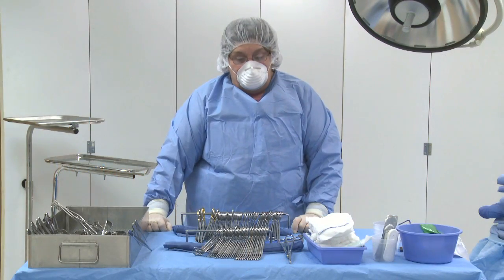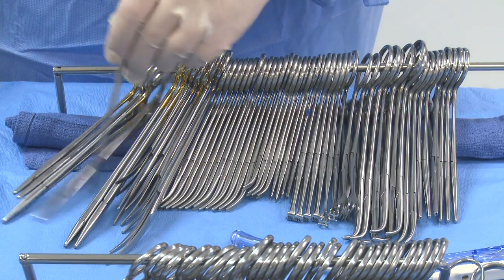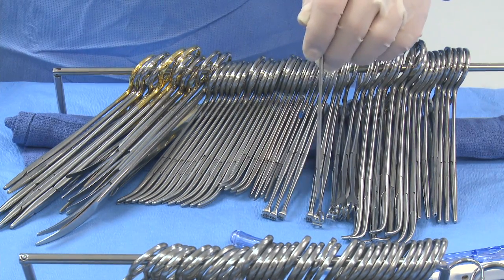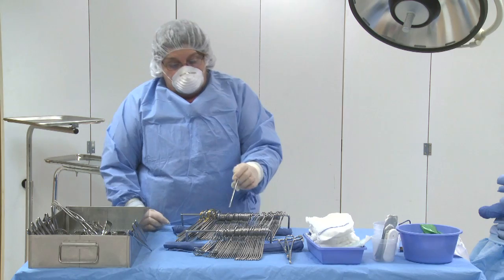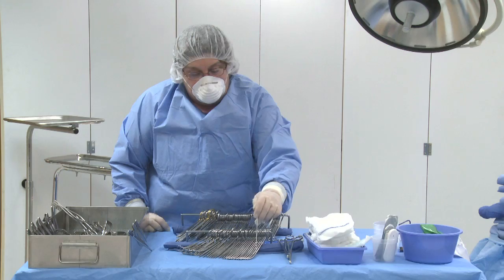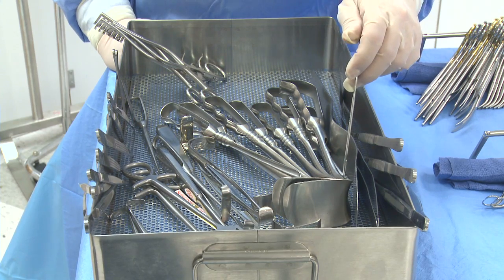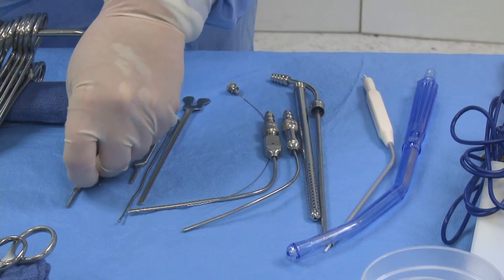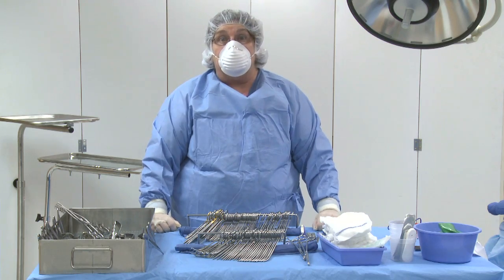Counting Instruments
Part 2 INSTRUMENTATION